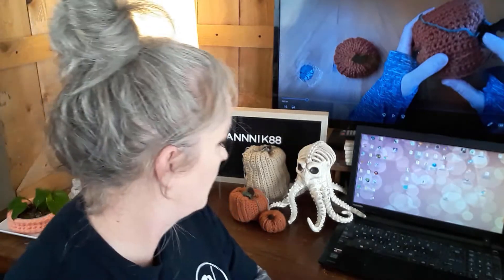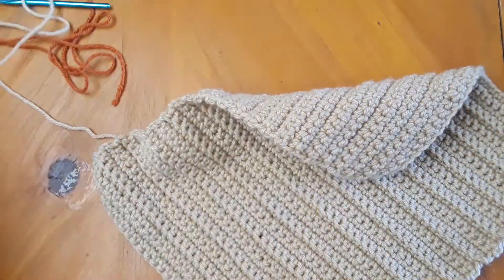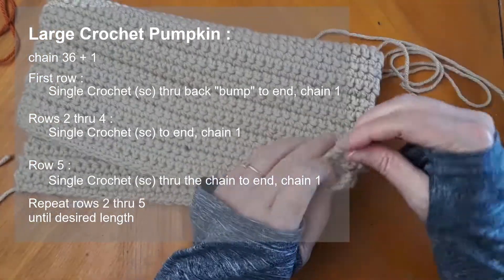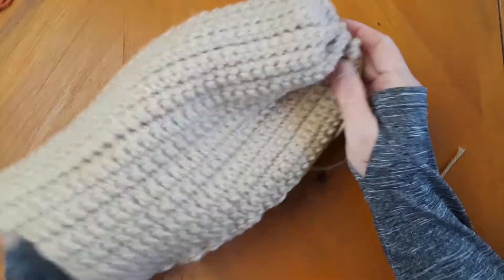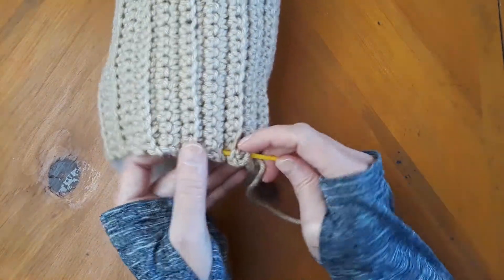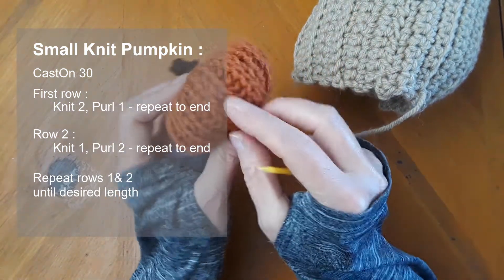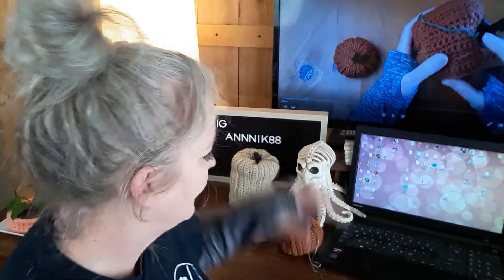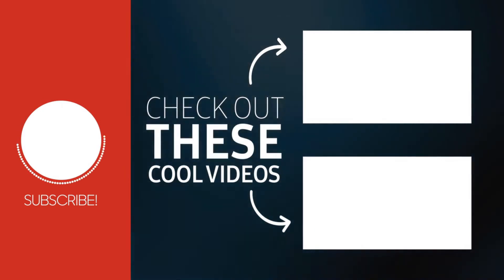Crochet Pumpkins! part 1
It's time to get ready for Fall!!

Like my stuff? "Buy" me a "cup of coffee" and support the thangs I do!